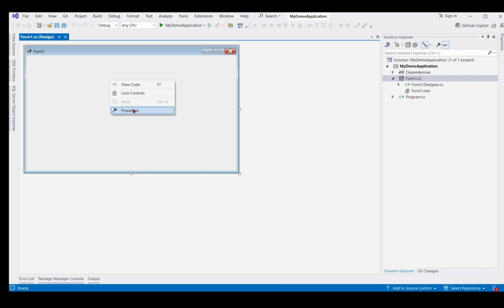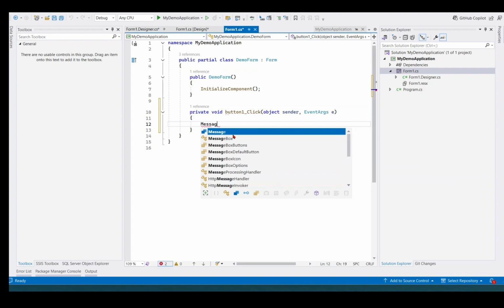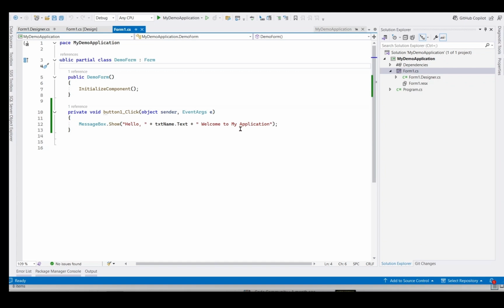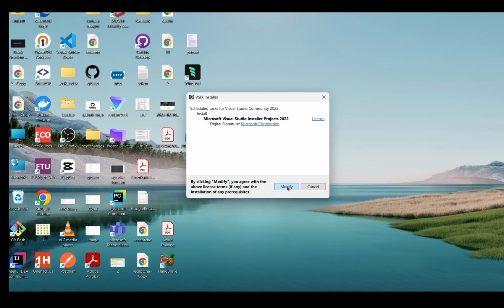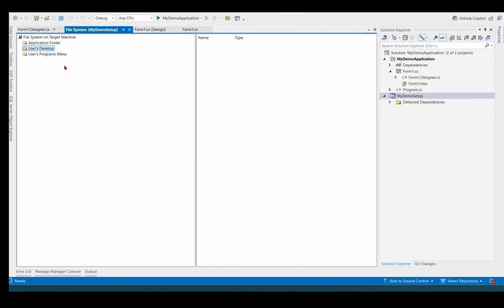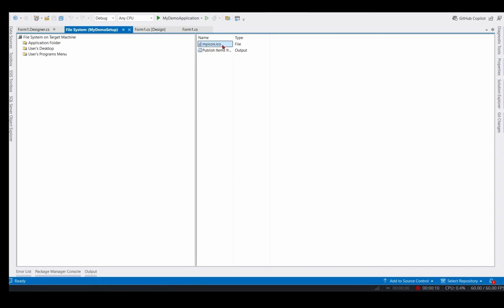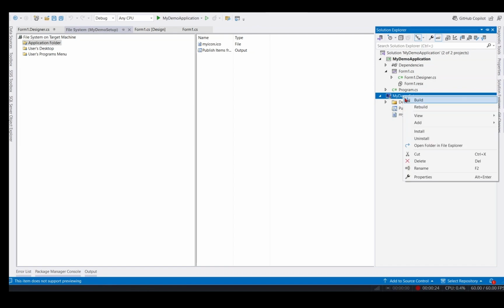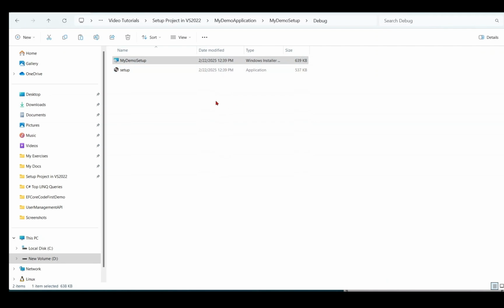How to Create a Setup .exe in Visual Studio 2022 Step by Step | Installer for C# Windows Forms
In this tutorial, I’ll guide you through the process of creating a Windows Installer (.exe / .msi) in Visual Studio 2022 from scratch. Whether you're developing a C# Windows Forms application or any other desktop app, packaging it into a professional setup file is essential for distribution.

What You’ll Learn:
✔️ How to create a C# Windows Forms application in Visual Studio
✔️ Installing the Visual Studio Installer Projects extension
✔️ Adding a Setup Project to your solution
✔️ Configuring the installer with an icon, version details, and file structure
✔️ Creating desktop and Start Menu shortcuts
✔️ Generating a setup.exe and .msi file for deployment

By the end of this video, you'll have a fully functional Windows Installer that allows users to install your application just like any other professional software.